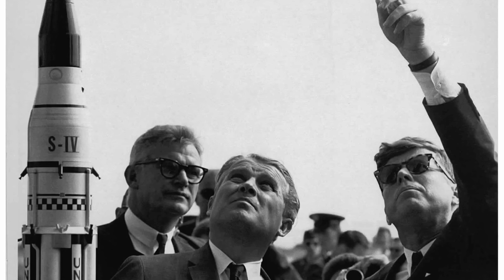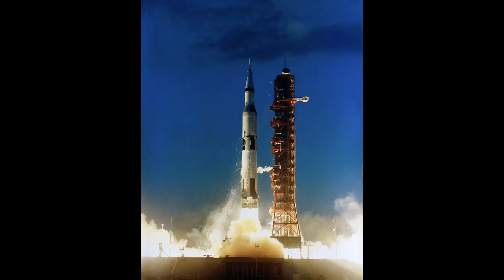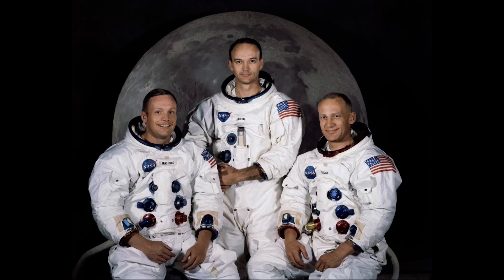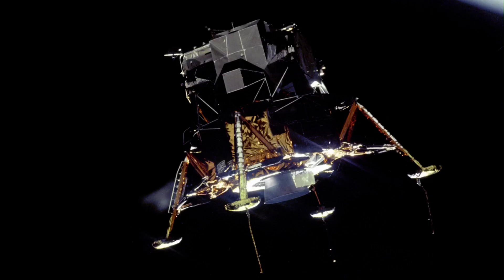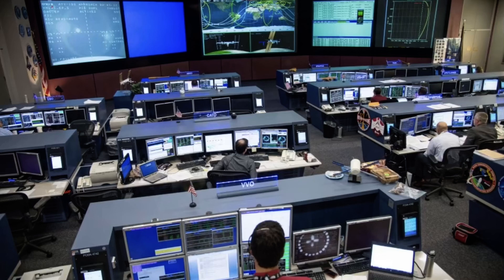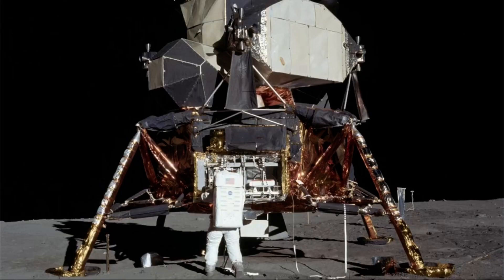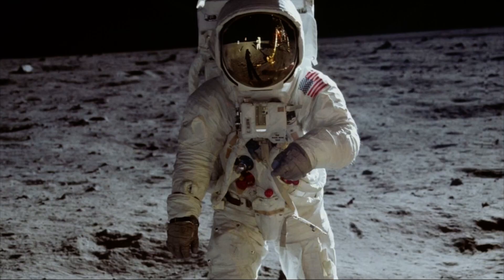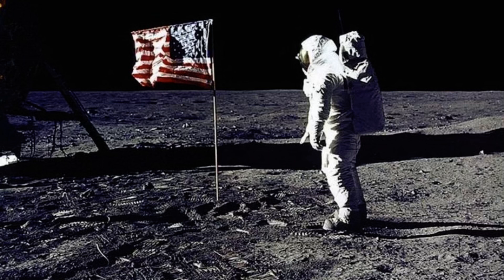Exploration of the Moon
From CKLA Grade 1 Knowledge 6: Astronomy